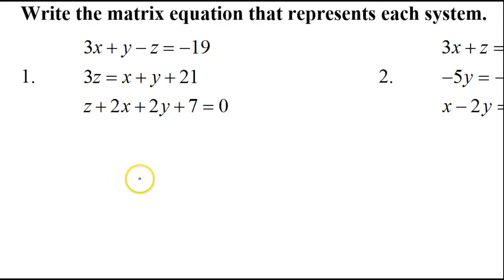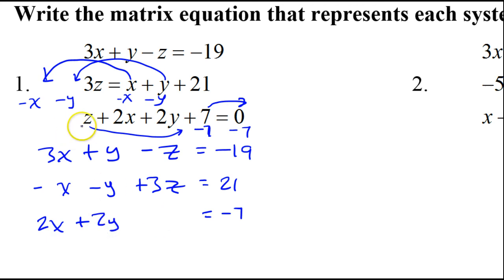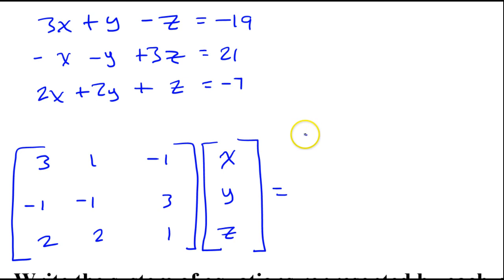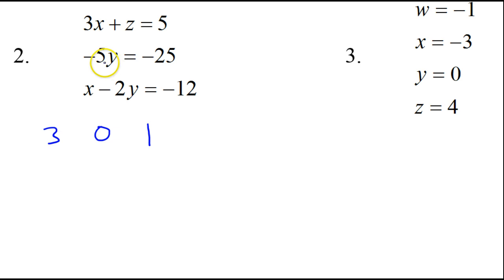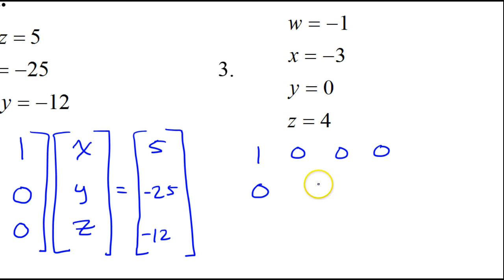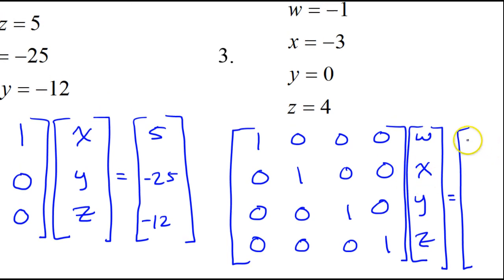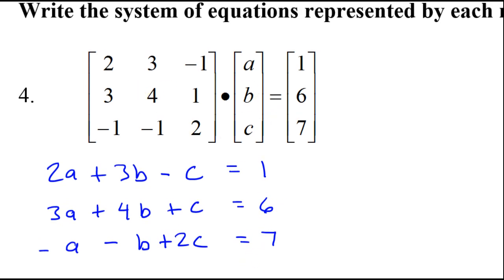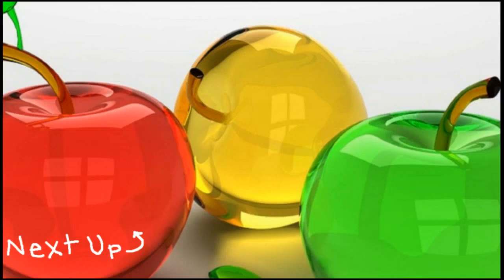Day 6 HW (1 to 5) Writing a System of Equations as a Matrix Equation